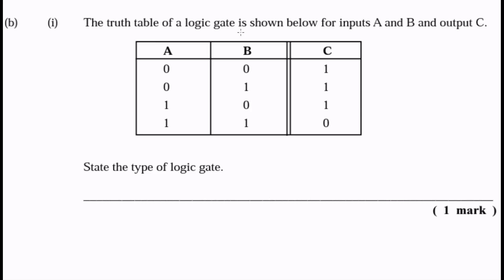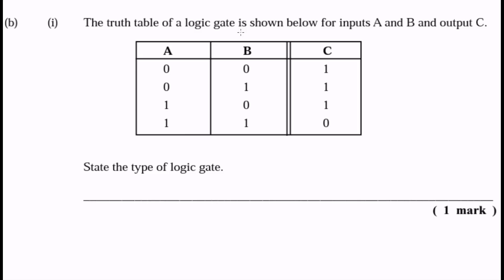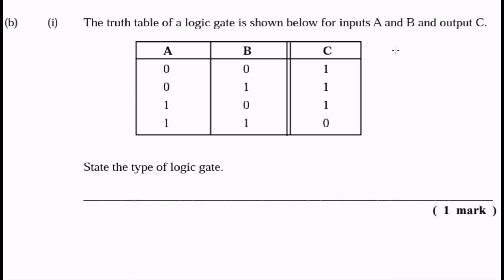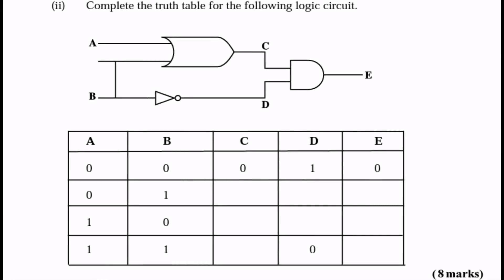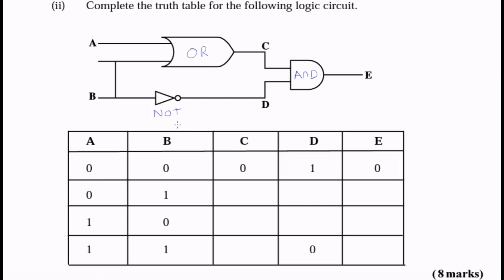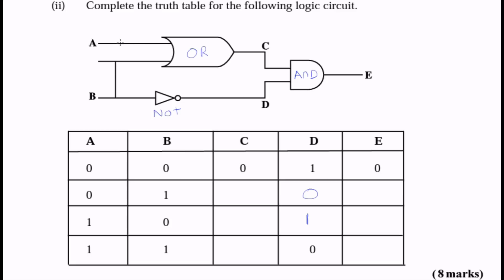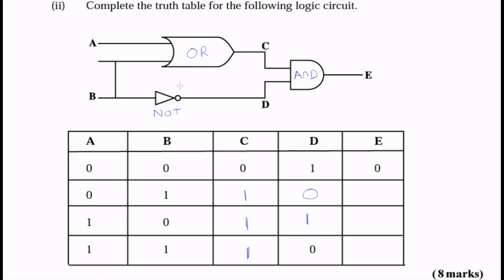Logic Gate Questions (2010 May/June Physics Paper 2)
In this video I will be going through the solution to question 3bi and 3bii in the 2010 May/June Physics Paper 02.

This question covers the topic of Logic Gates.